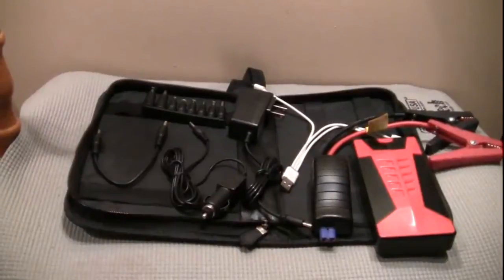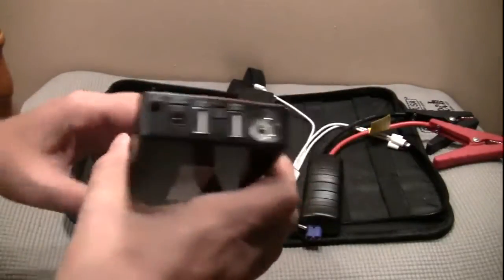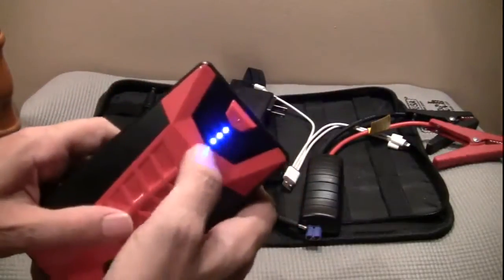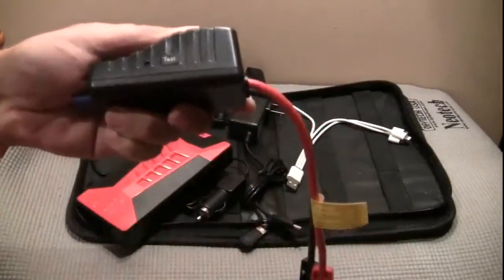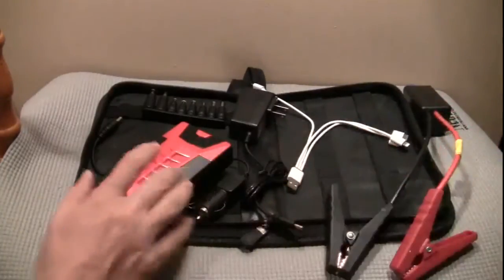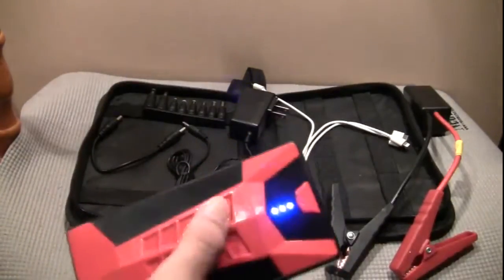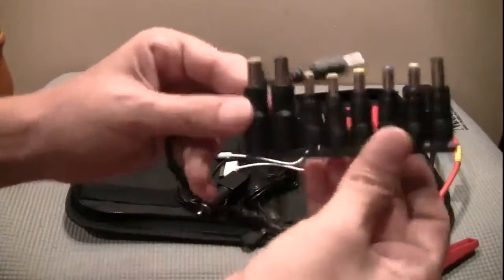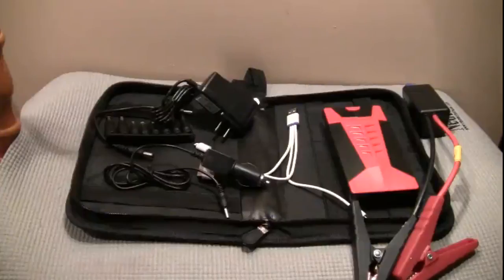Brightech Scorpion Jump Starter Reviewed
Awesome lithion ion car jump starter with gadget charge capability.